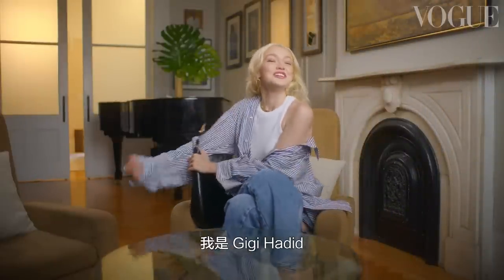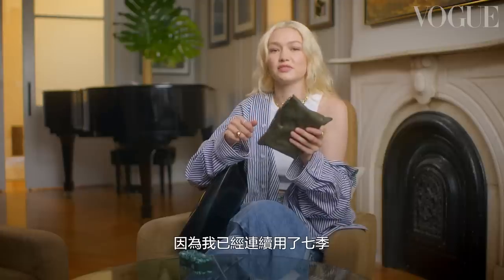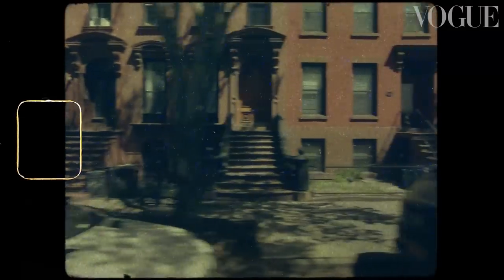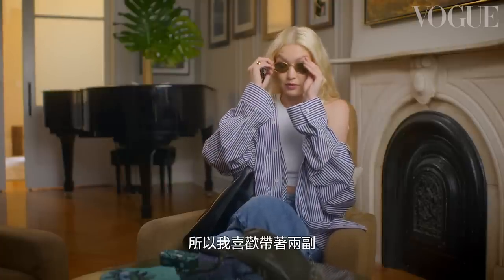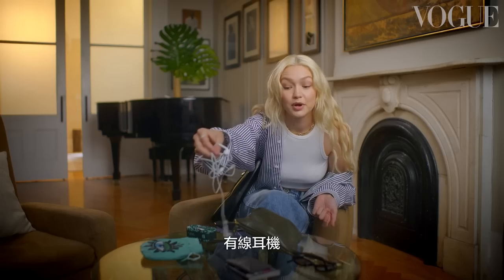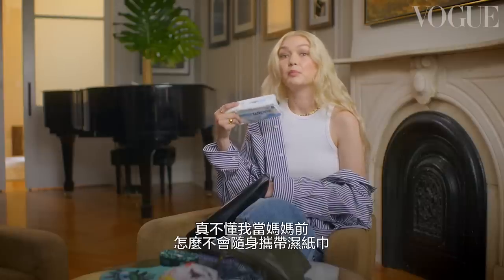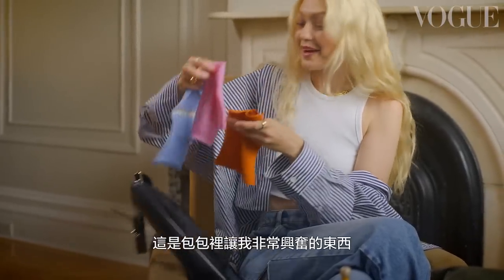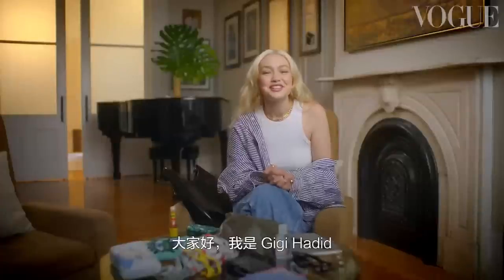吉吉哈蒂德Prada媽咪包裡有什麼？墨鏡一定要兩副、最討厭蘋果這項產品！ Inside Gigi Hadid's Bag｜In The Bag｜Vogue Taiwan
Gigi Hadid 73個快問快答：「前男友贊恩做過最浪漫的事？
打開吉吉哈蒂德（Gigi Hadid）的Prada包，出門除了必備哄女兒的小玩具，熱愛美食的 Gigi 也不忘自帶調味料為早餐增添風味！

工作人員表
主角：Gigi Hadid
導演：Andrew Rothschild
攝影指導：Igor Kropotov
監製：Leandra Behrens
現場製片：Marcos Fecchino
監督製片經理：Nikki Hopkins
製片協調：Ryker Allen
現場製片助理：Rachel Coster
副機攝影師：Kyle Taylor
燈光：Brad Burke
音訊工程師：Matthew Ericsonn
數位影像技師：Dominick Pietrzak
化妝師：Erin Parsons
化妝助理：Aya Watanabe
髮型設計師：Esther Langham
髮型設計助理：Ginger Ryan
剪輯／調光：Darnell Depradine
在地化剪輯：Jasjeet Singh
創意製作，來自紐約：Gabrielle Reich, Efrat Kashai
製片助理：Katie Haworth
資深場工領班、總製作：Tom Sandford
副總理、製片管理、數位影片化、在地語言化：Michael Gora
資深副總理、數位影片化、在地語言化：Ezzie Chidi-Ofong
特別感謝：Gordon Chambers